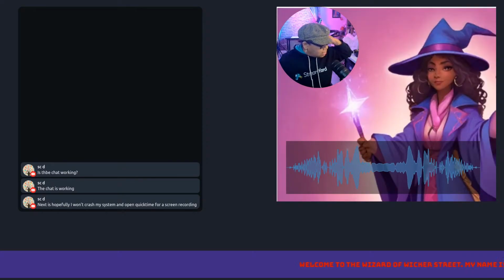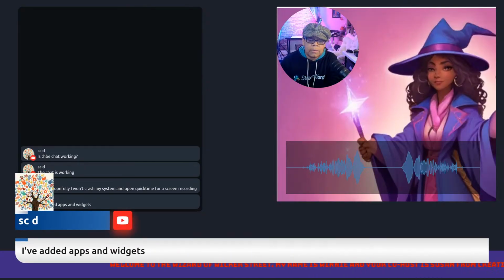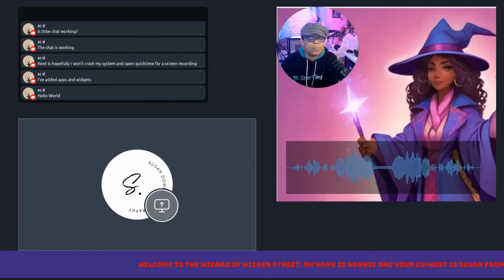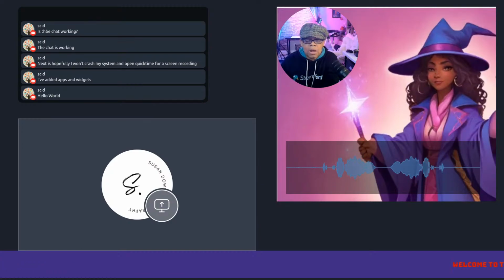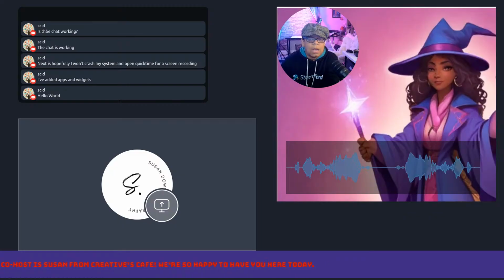Testing LiveStream On Screen Chat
This is a test of the livestream on screen chatbox